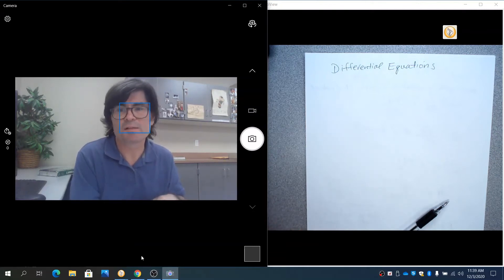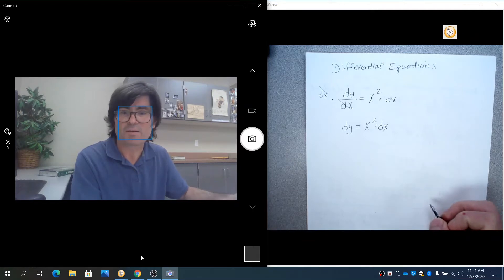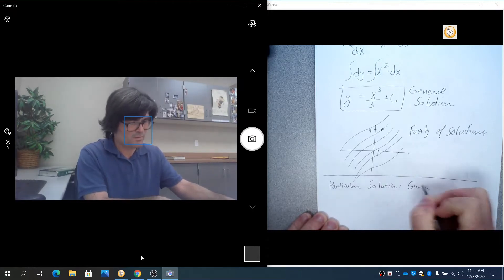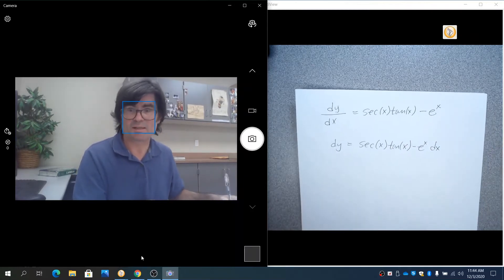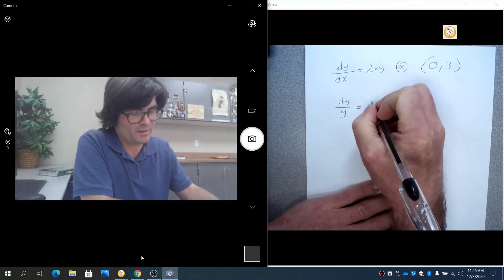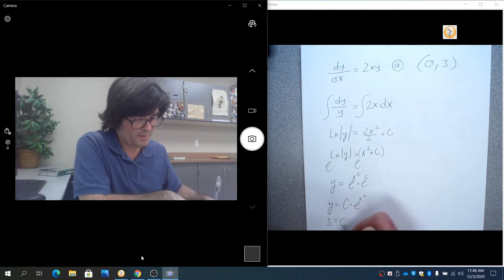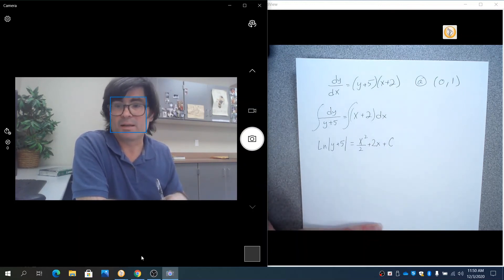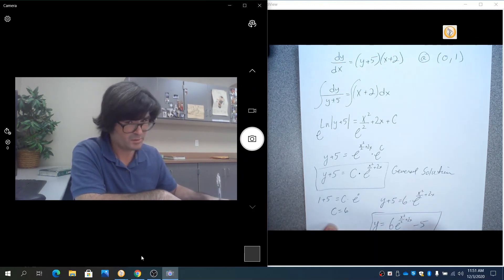Differential Equations Separable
Separable differential equations introduced.  First order only.